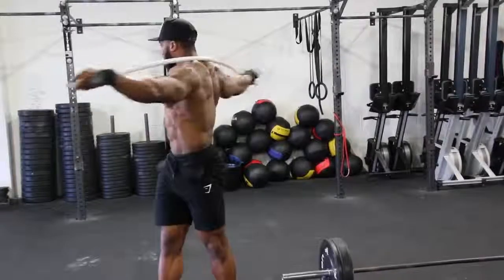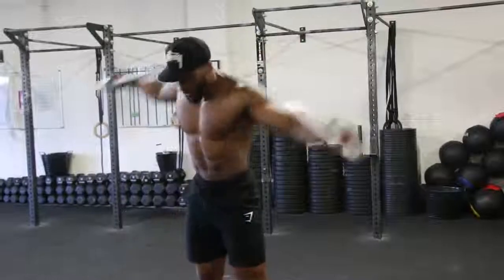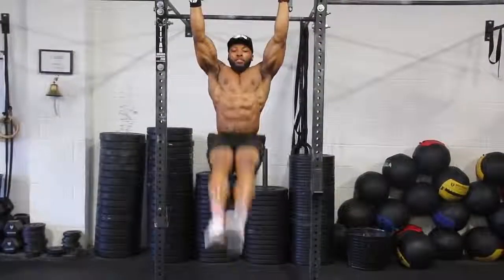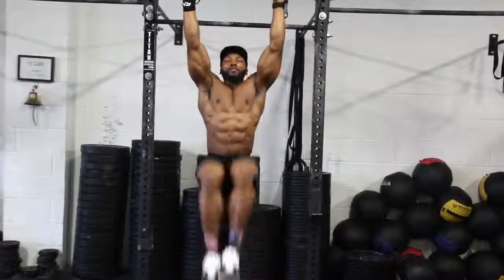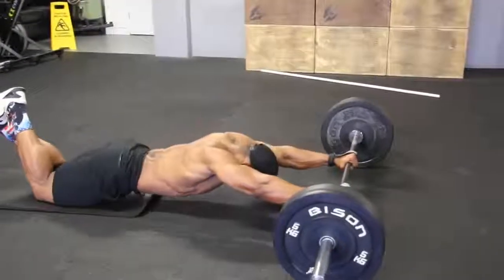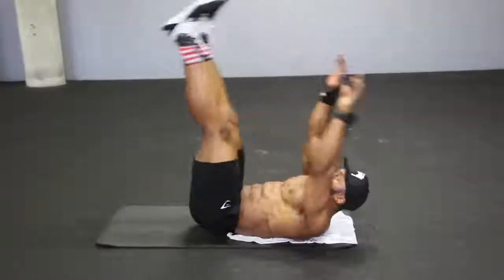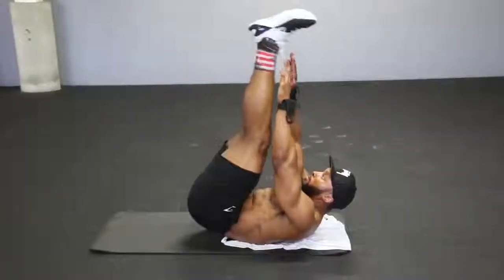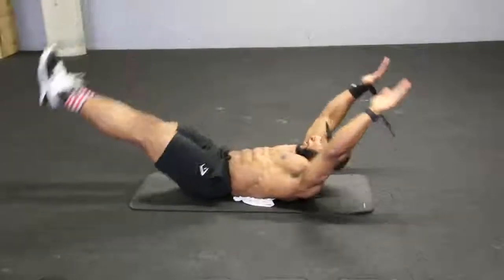How To Get Strong Abs and Core